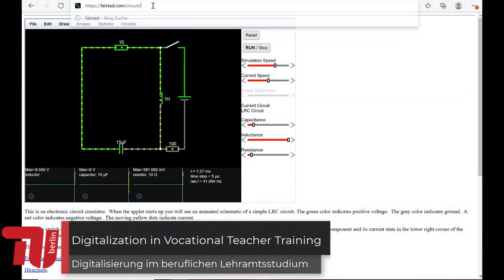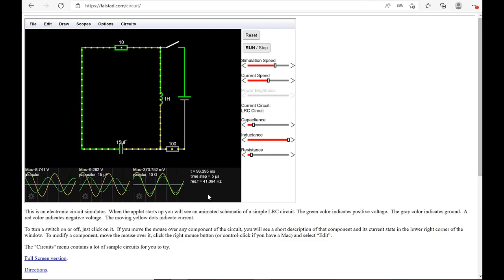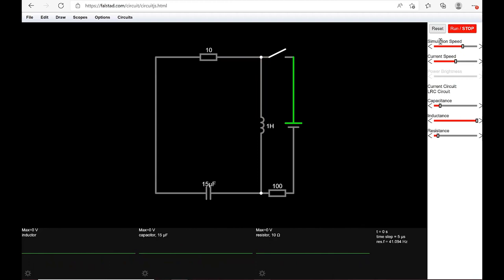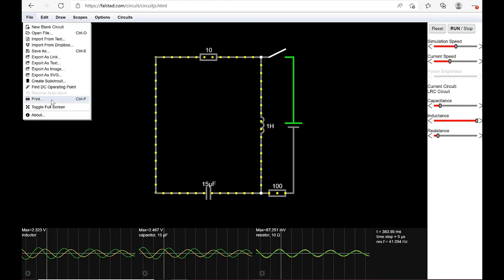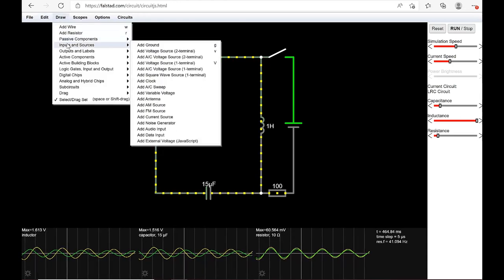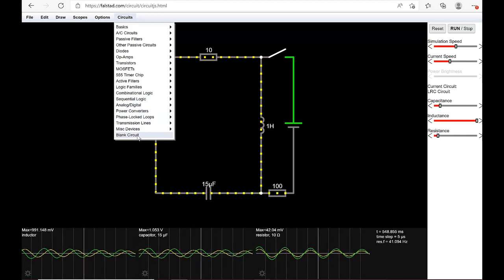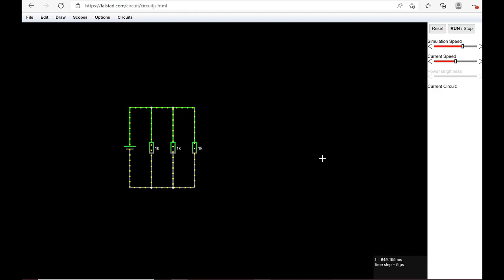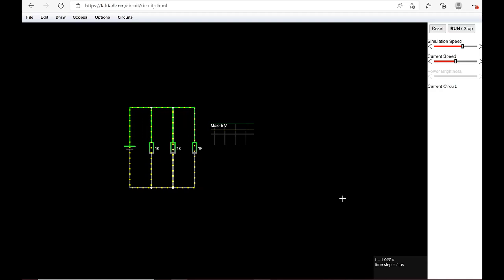Simulation of electrical circuits: Falstad.com/circuit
A video by Ceylan Türkyilmaz and Christian Stoll.

This video was created as part of the project Digitization in Professional Teacher Education (DIBELE) at the TU Berlin in Subproject 1 Innovation Lab Media Didactics
This project is funded by the Federal Ministry of Education and Research.
In collaboration with  Erasmus+ project ”No Teacher Educator Left Behind” (NOTELEB).